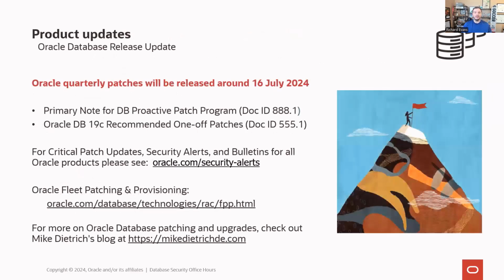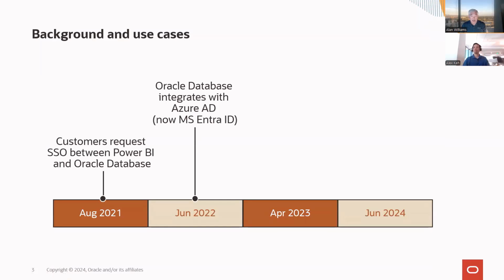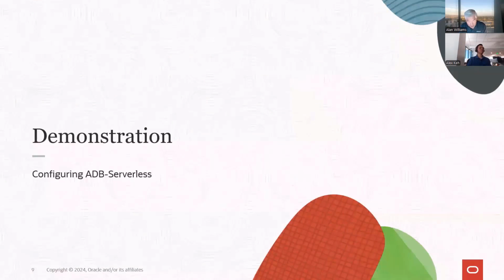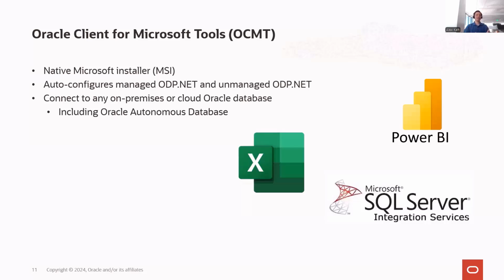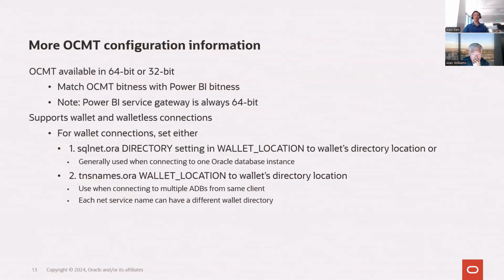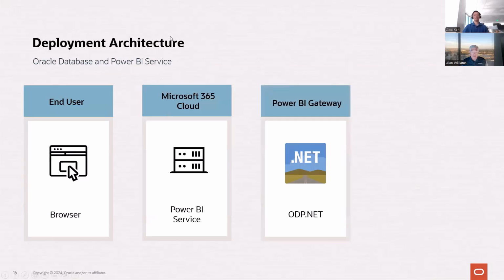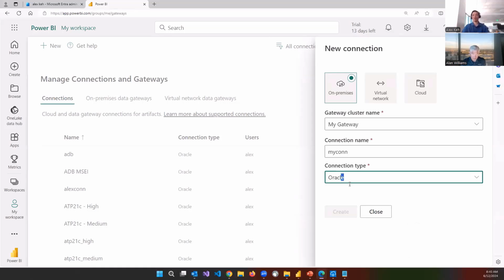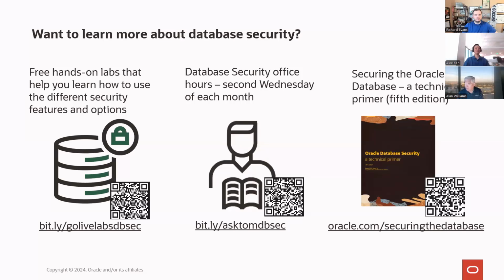Seamlessly access Oracle Database with Power BI using Azure SSO tokens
June's Oracle Database Security Office Hours is an exciting one! Alan Williams, Oracle Database security PM, and Alex Keh, Oracle .NET, and Microsoft Tools PM, will teach you how to use Azure SSO tokens (Microsoft Entra ID) to connect from Microsoft Power BI to the Oracle Database.

Alan will show you how easy it is to configure an Oracle Database, either on-premises or in the Oracle Cloud, to authenticate using Azure SSO tokens. Alex will show you how to configure Power BI Desktop and service for the SSO experience.

Here is a guide to the recording:
01:40 Announcements
05:40 Register for Oracle CloudWorld
06:17 Power BI SSO integration with Oracle Database
07:10 Background and use cases
07:56 Flow Chart - Power BI SSO integration with Oracle Database
08:54 Two options to configure the database
11:25 Configuring the Oracle Database for Power BI users only
12:49 Demonstration - Configuring ADB-Serverless
14:13 Configuring Oracle Database for full Microsoft Entra ID integration
14:54 Configuring Microsoft Power BI and Oracle Client
15:59 Oracle Client for Microsoft Tools (OCMT)
19:59 OCMT configuration
24:39 PBI Desktop configuration with Microsoft Entra ID
25:01 Demonstration - Configuring Power BI Desktop to Oracle ADB-Serverless
27:50 Deployment Architecture for Oracle Database and Power BI Service
29:42 PBI service configuration with Microsoft Entra ID
31:13 Demonstration - Configuring Power BI Service to Oracle ADB-Serverless
36:55 ODP.NET Performance Tuning for Power BI
39:19 Want to learn more about database security?
39:26 Database Security Office Hours - notes and links
39:36 Net month's topic